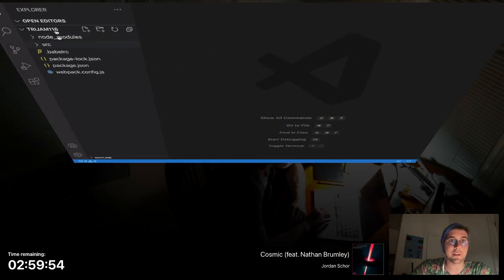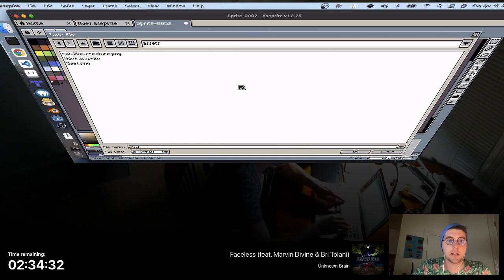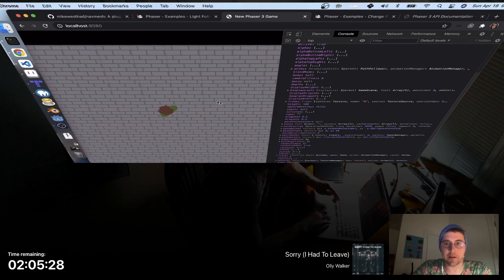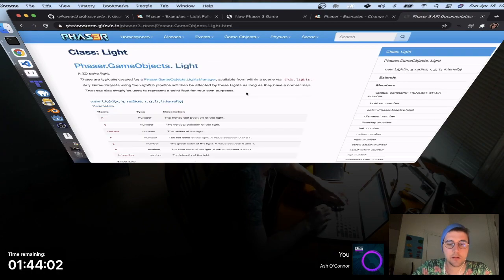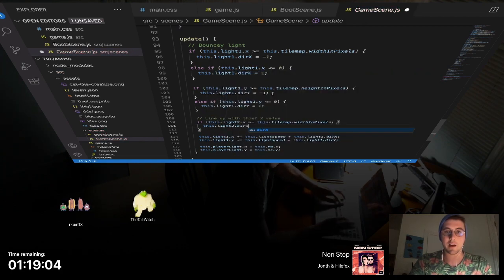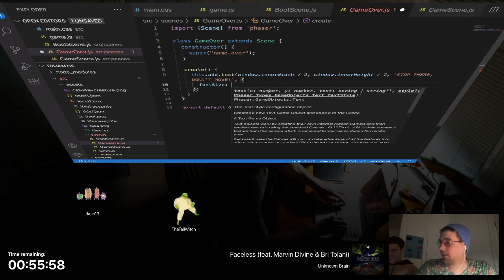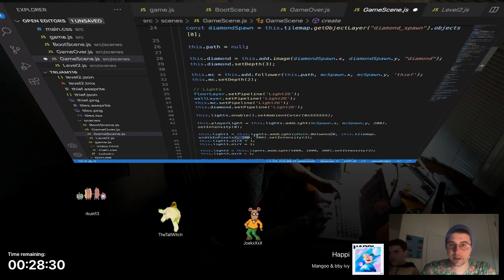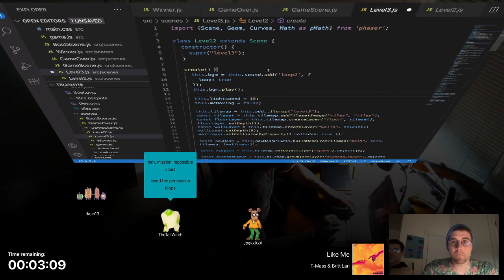Trijam 116 - PhaserJS Game Dev | !localhost !discord